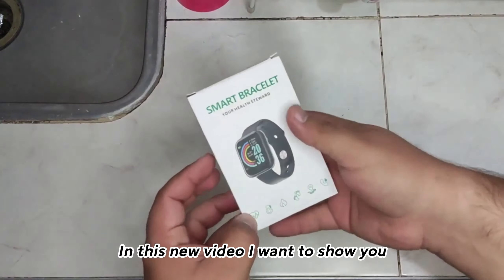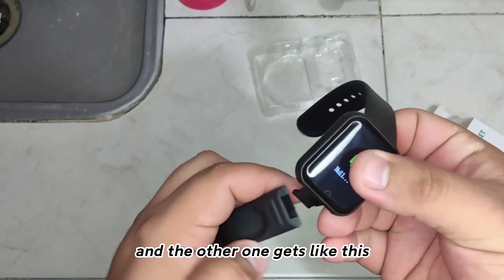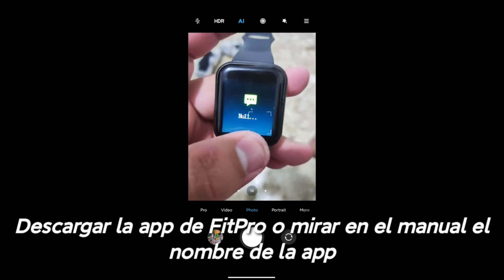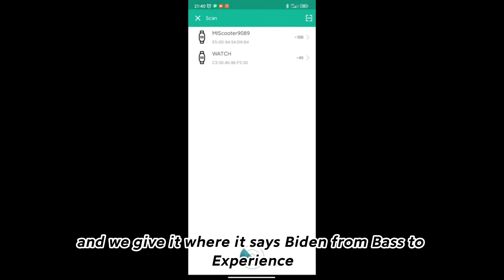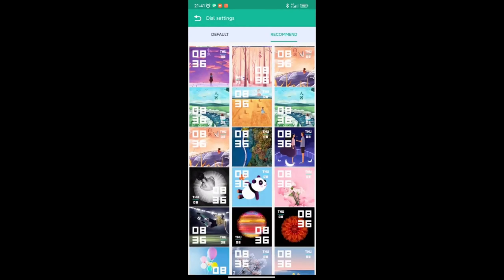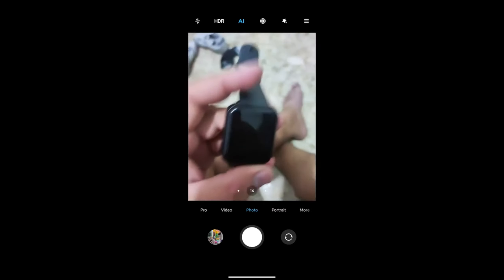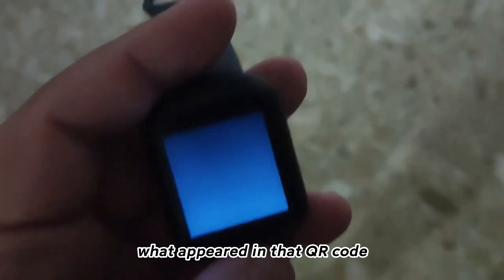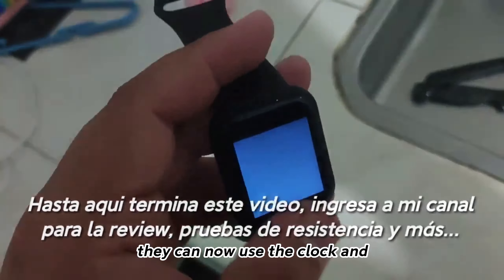This smartwatch is cheapest and good! - Y68 Unboxing and review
Hello guys i will teach this smartwatch that is most cheap and good, the Smartwatch Y68 and i made a review and unboxing this AliExpress smartwatch